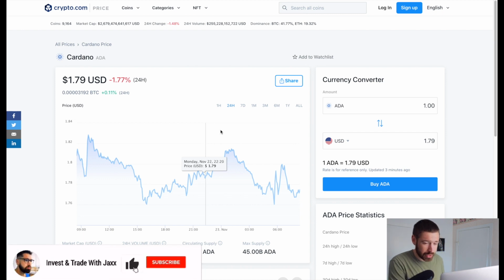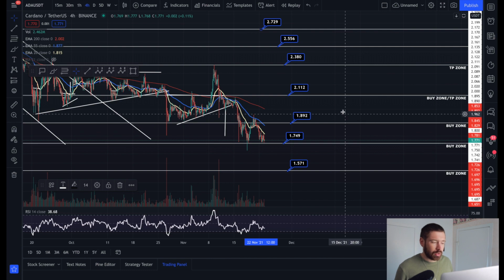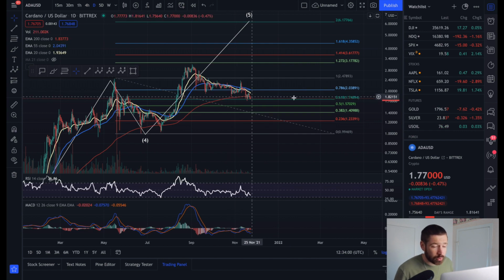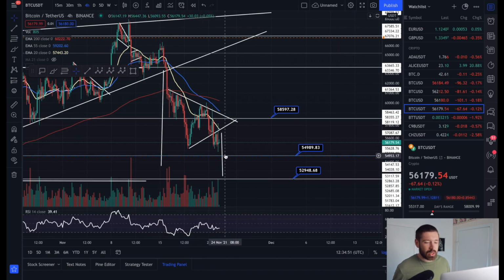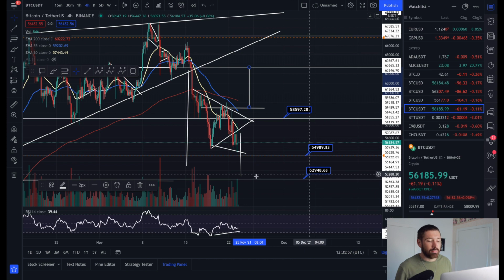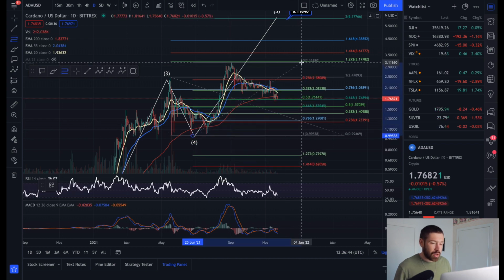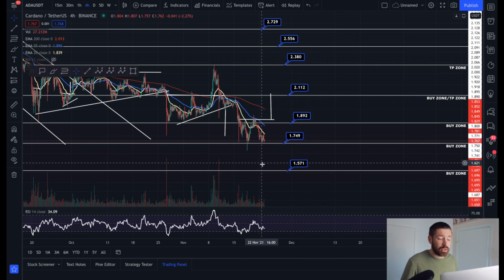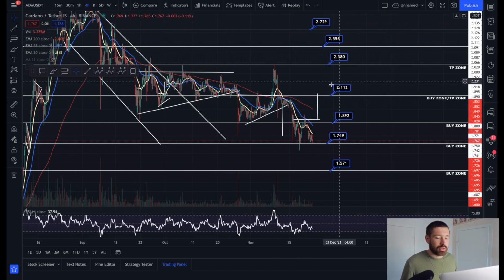CARDANO PRICE PREDICTION 2021💎WATCH FOR THIS TO HAPPEN NEXT FOR ADA! 👑 TARGETS!